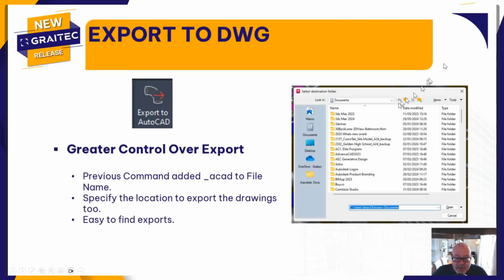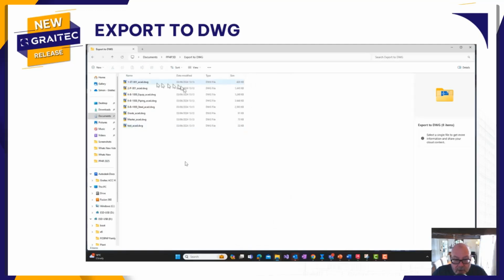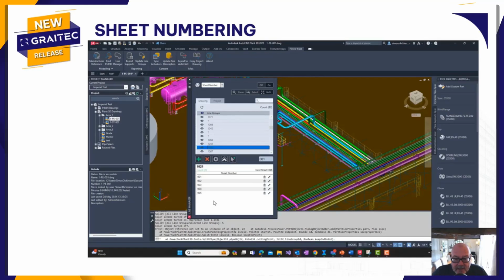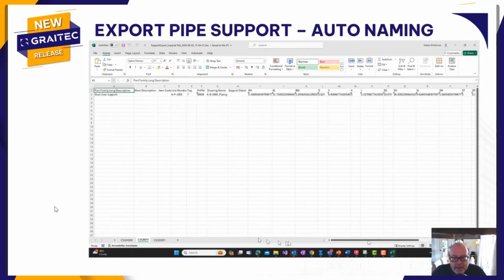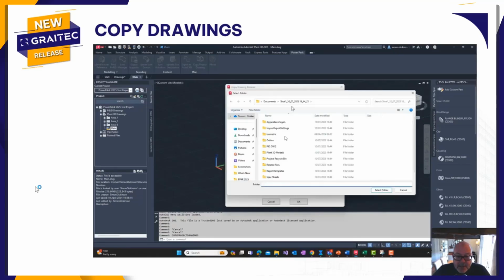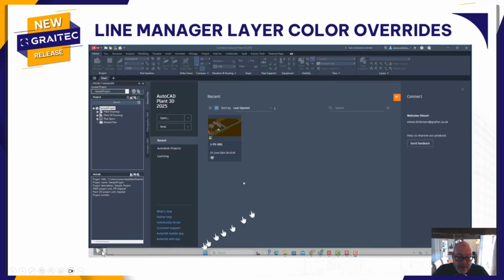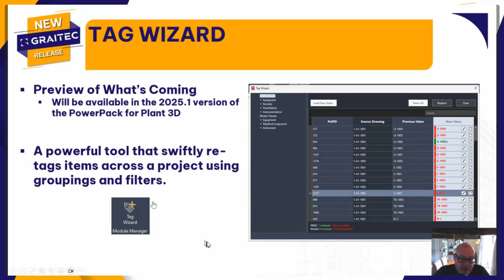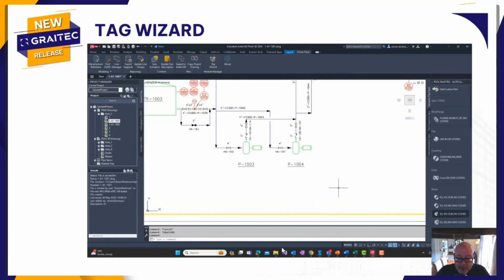Webinar: Discover What's New in GRAITEC PowerPack for Plant 3D 2025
Join us for an exclusive look at the new features in PowerPack for Plant 3D 2025, designed to elevate your plant design projects.

In this webinar, we will dive into the latest enhancements that promise to speed up your work when copying drawings and models between AutoCAD Plant 3D projects, or creating fabrication data for your pipe supports.
Whether you're aiming to optimize your workflows or explore innovative tools, this session is your gateway to mastering the upgraded capabilities of PowerPack for Plant 2D 2025.

Don't miss out on learning how these advancements can transform your design and layout of process plant facilities and why upgrading is essential for staying ahead in your field.